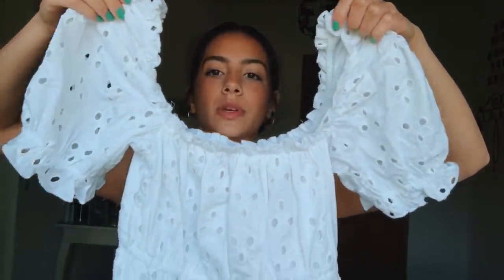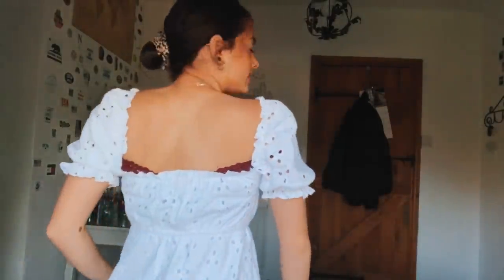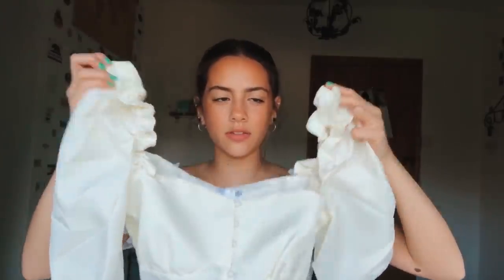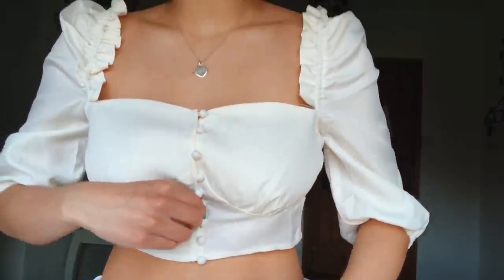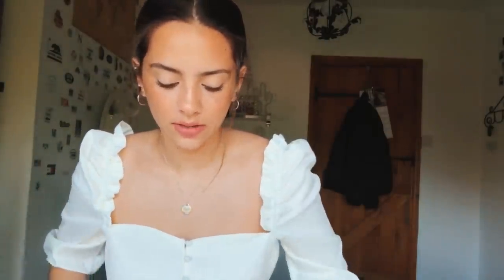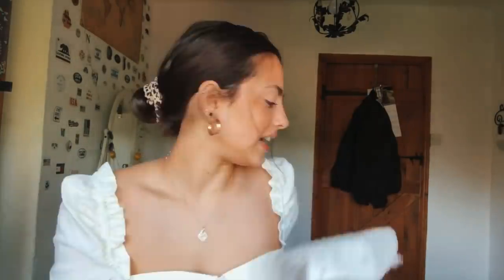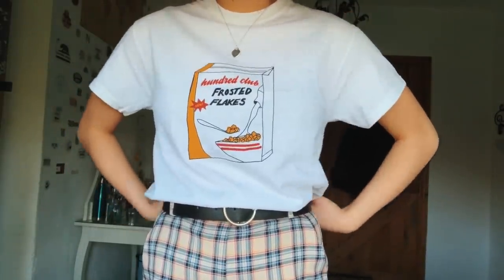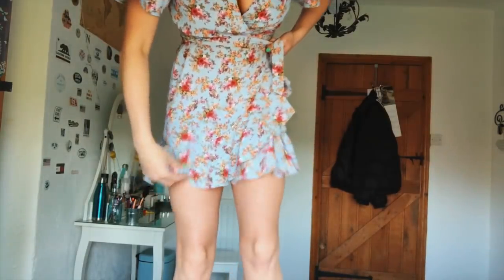a summer haul + trying on new clothes! :))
☆ vsco: naynaflorence

lotsa love, nayna xxx